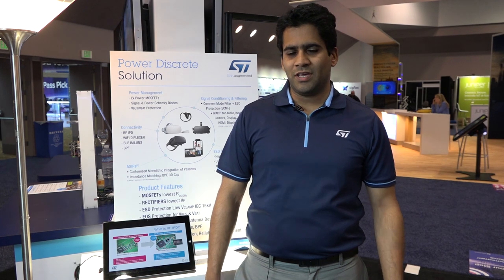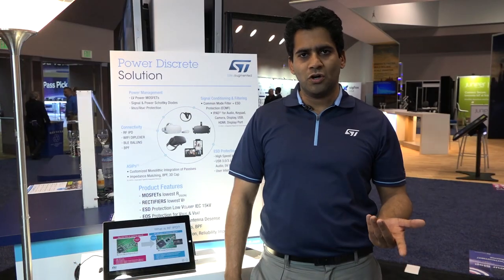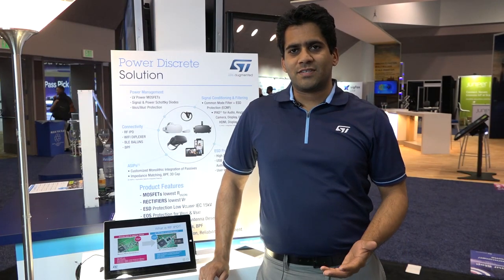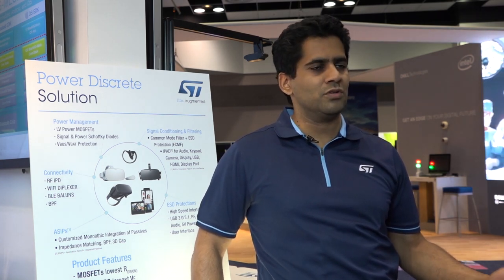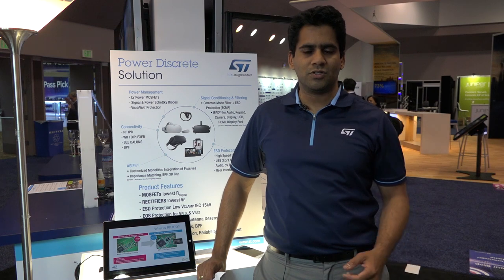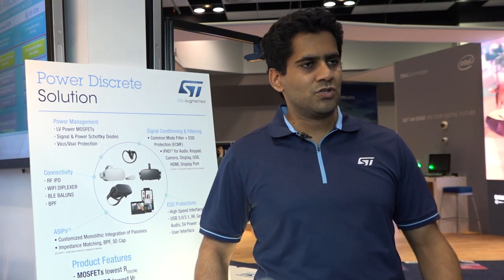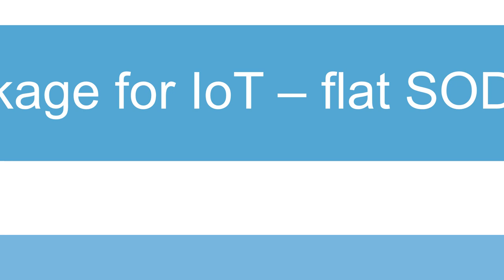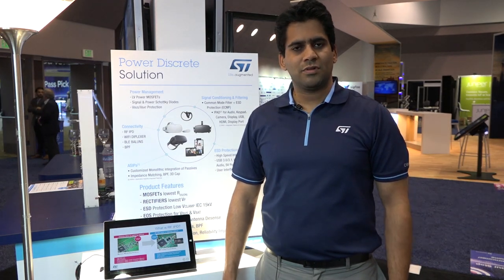ST at IoT World 2019: Power Discrete Solutions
ST’s portfolio of IPAD, IPD and smart antenna tuners integrates components and functions such as ESD protection, EMI and common-mode filtering, line terminations, high-value capacitances, integrated RF passives with couplers, high- or low-band filters, baluns, diplexers, and LTE band tuning, with high-quality factor RF tunable capacitors.  These devices are intended for applications such as mobile devices, set-top boxes, automotive entertainment, portable medical equipment and smart metering.

ST’s large portfolio of protection devices and ICs supports all industry requirements for: EOS 8/20µs and EOS 10/1000µs surge protection, ESD protection, lightning surge protection, automotive protection, and current limiters. Our protection devices have passed all certifications, meeting or exceeding international protection standards for electrical hazards on electronics boards found in the demanding automotive, computer, consumer, industrial and telecom markets.